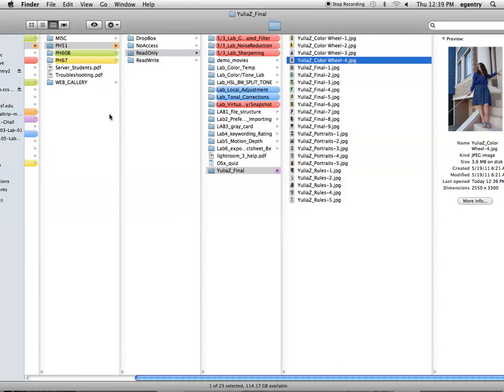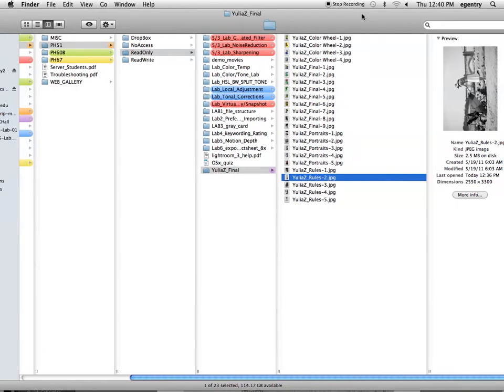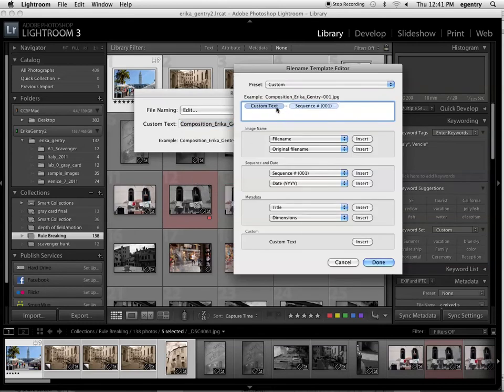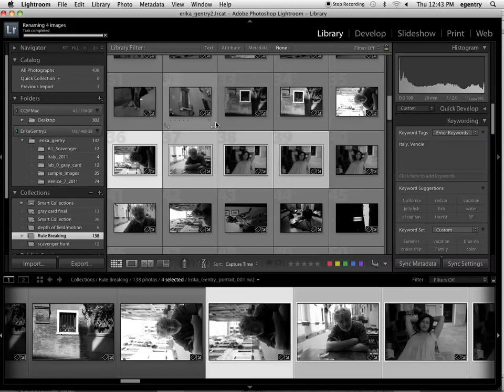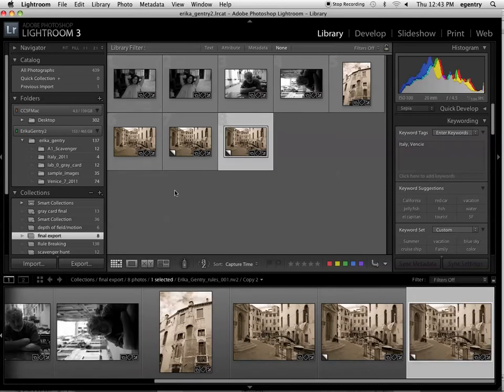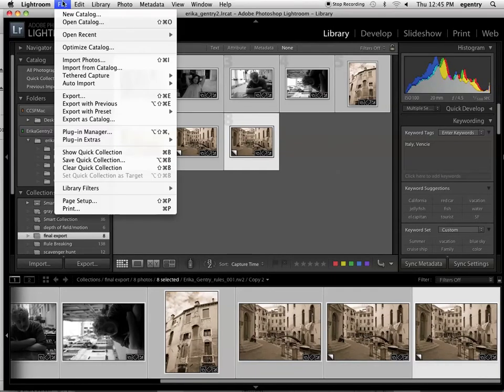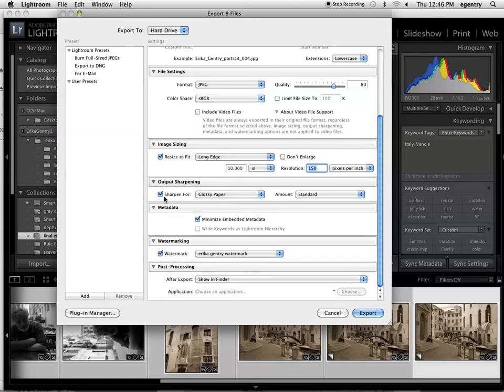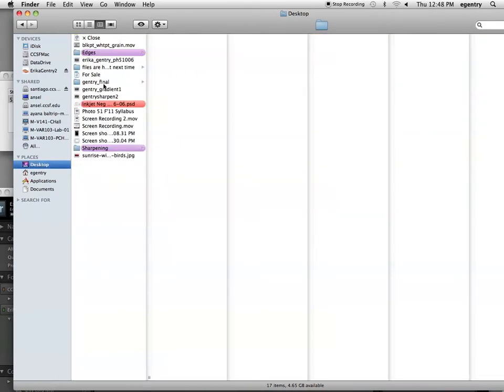LR 4: Exporting for the web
How to export files out of lightroom for web viewing and for your Instructors archive and reference.